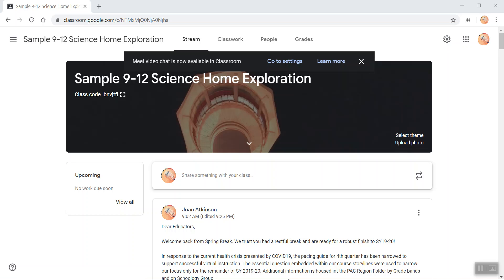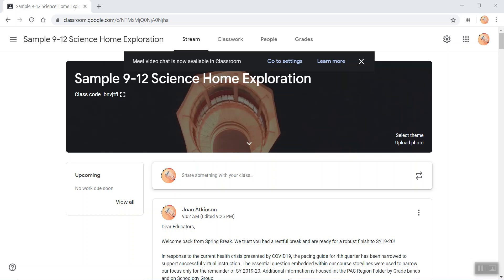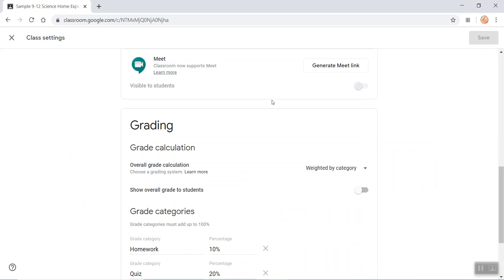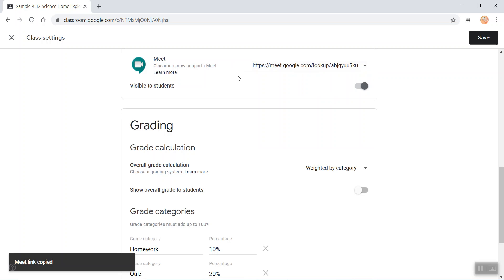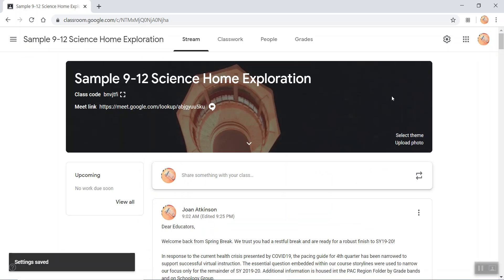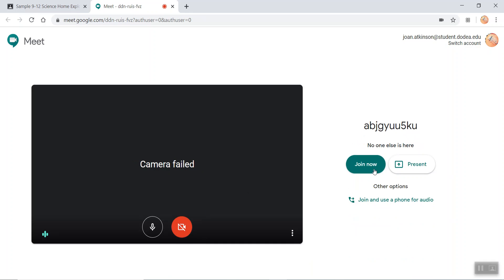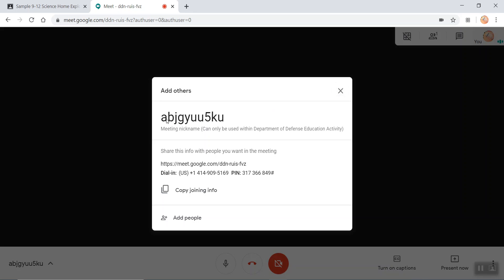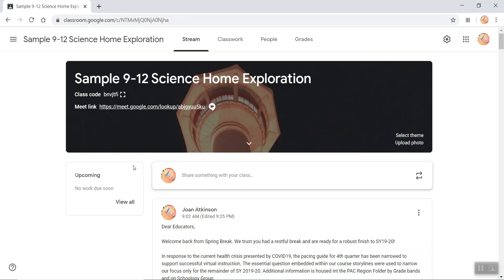Google Classroom has Meet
Google Meet
How to access in Google Classroom